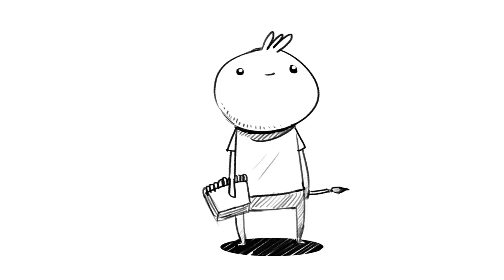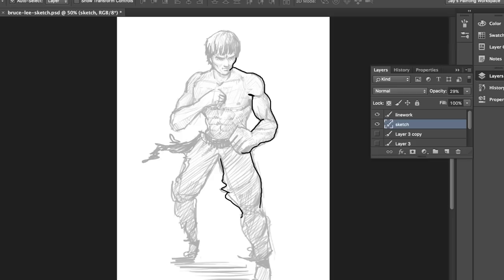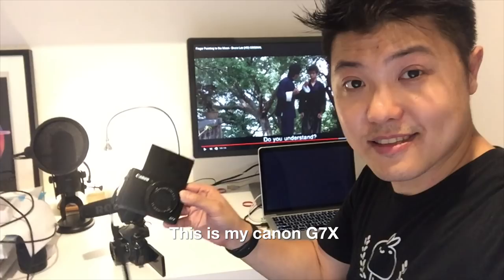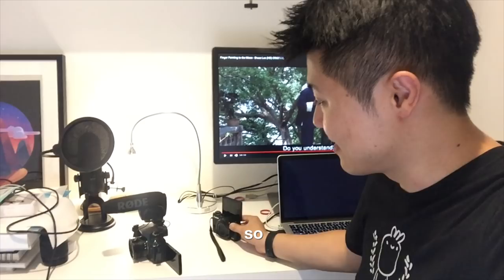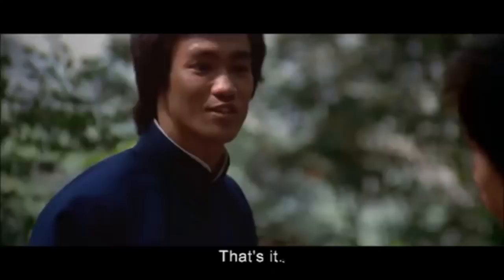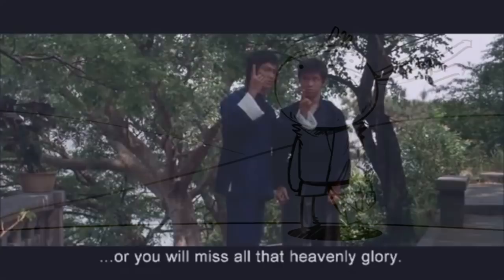What Bruce Lee taught me about digital art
Drawings flat, stiff or dull? Try this wisdom from Bruce Lee, applied to making digital art

"Don't concentrate on the finger or you will miss all that heavenly glory"